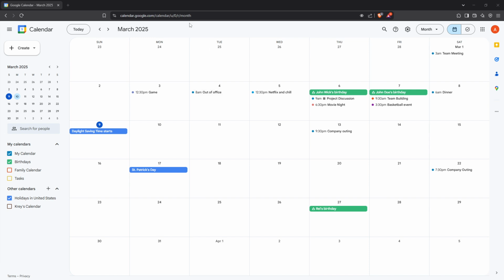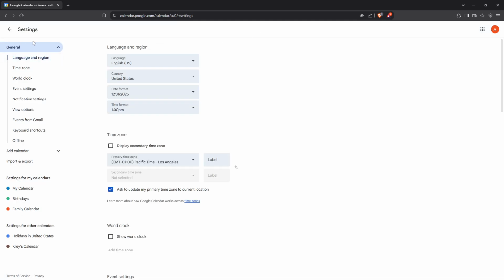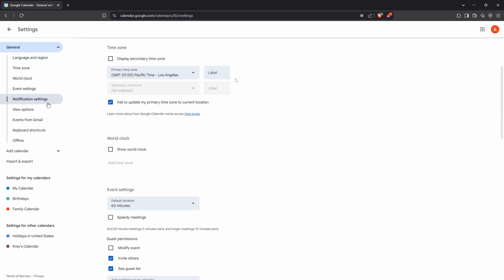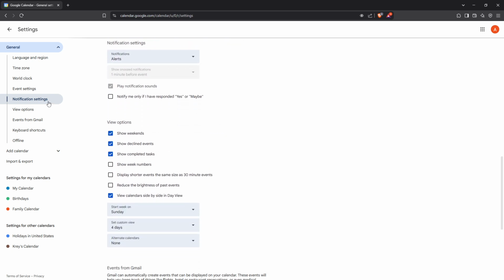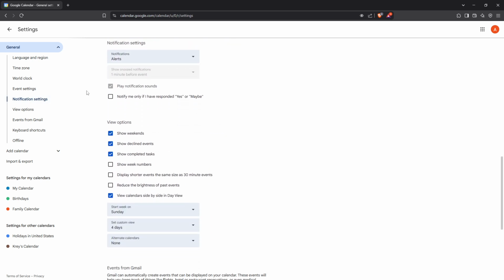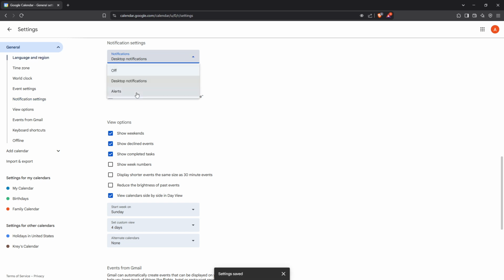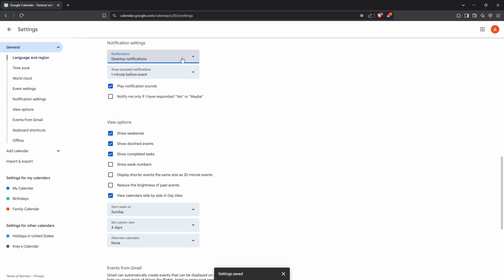How to Fix Google Calendar Doesn’t Notified [2025 Full Guide]